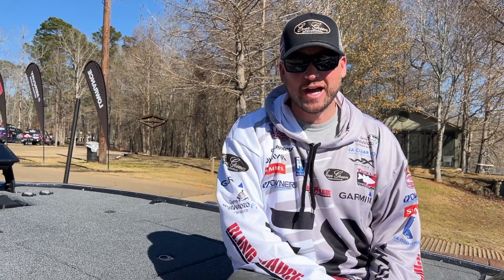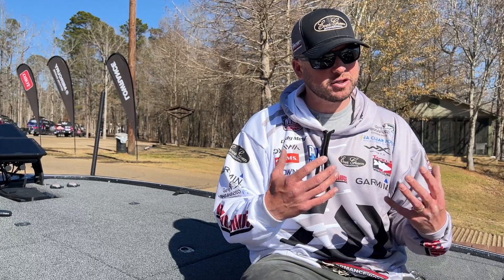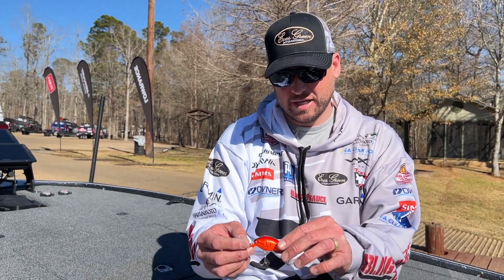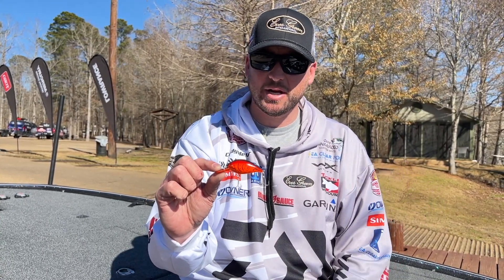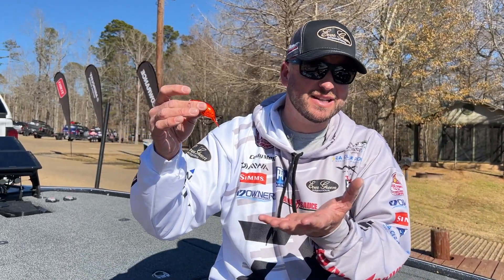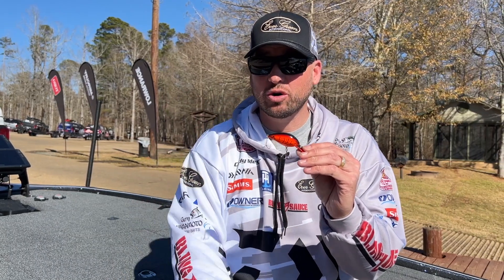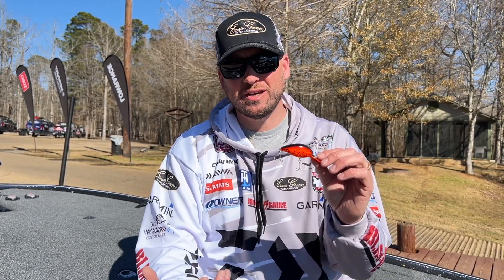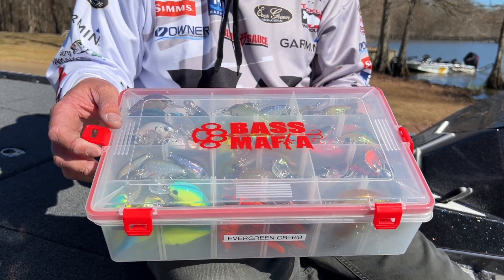Pre Spawn, Can't Go Wrong!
MLF Pro Cody Meyer took the time to share a pre-spawn tip that will be effective across the country as water temps start to warm and the days get longer! The Evergreen CR series of crankbaits is one you don't want to overlook!